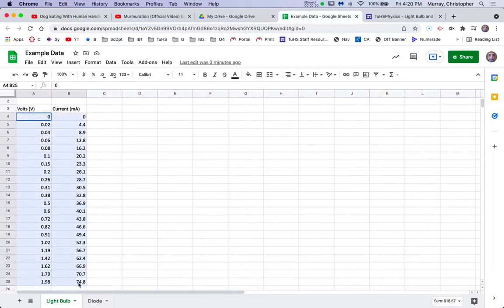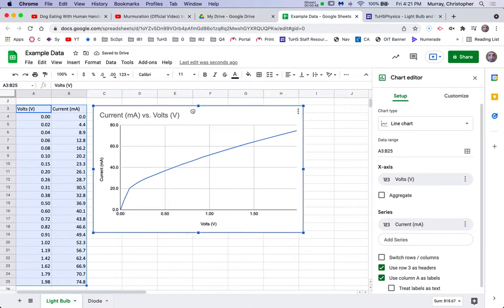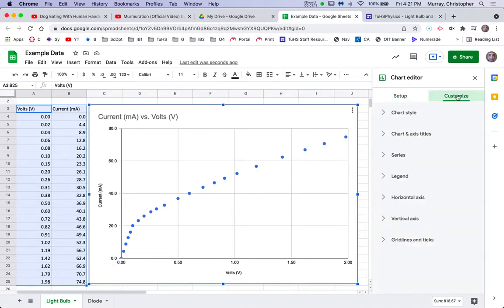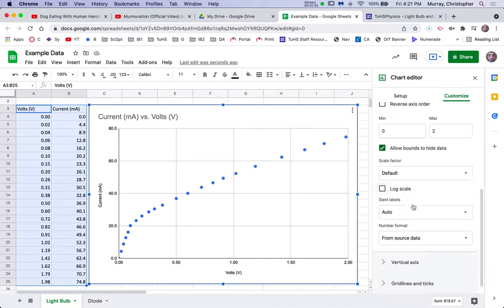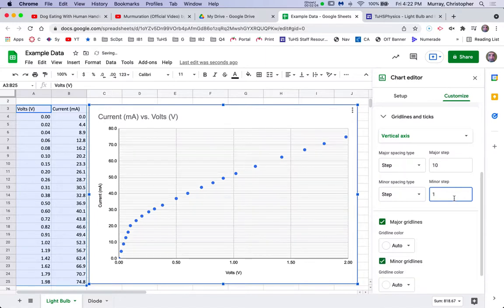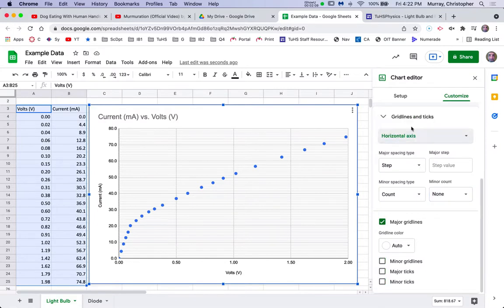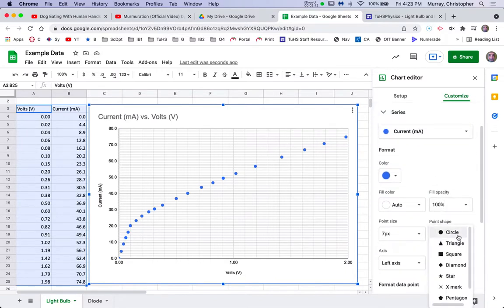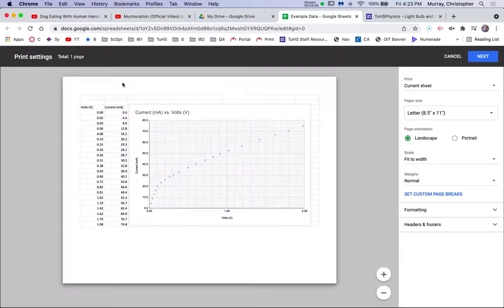HTPIB18 Light Bulb and Diode Part 1 Light bulb Graph